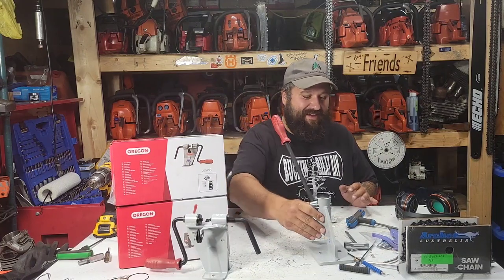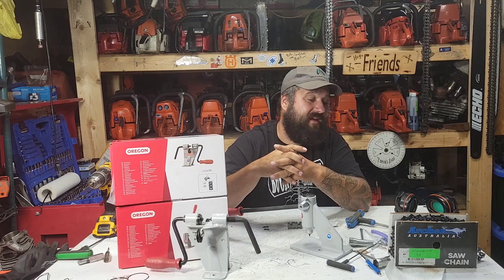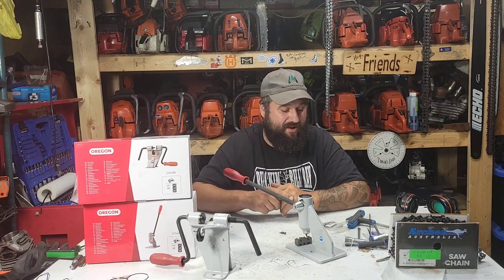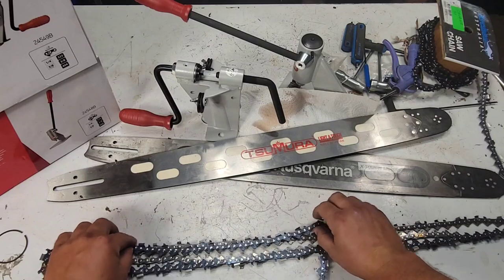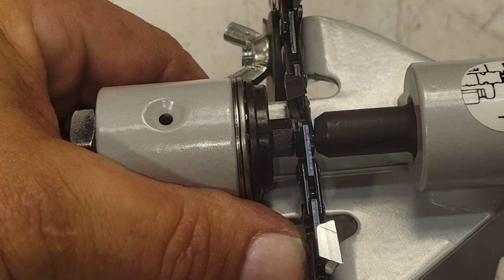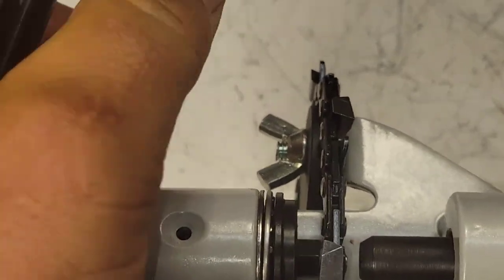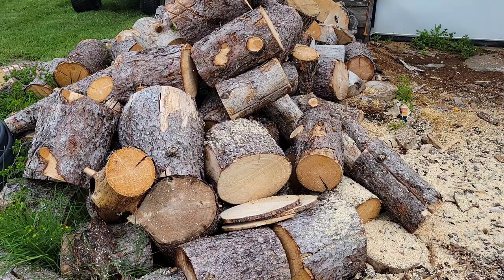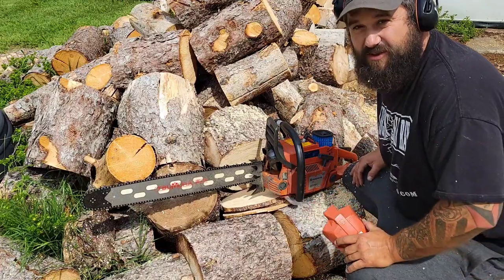Trying out my new chain spinner!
First time I've spun a loop of chain. oregon chain spinner and breaker testing!